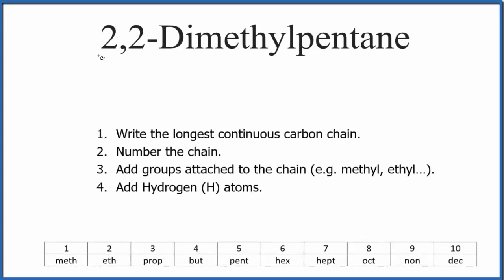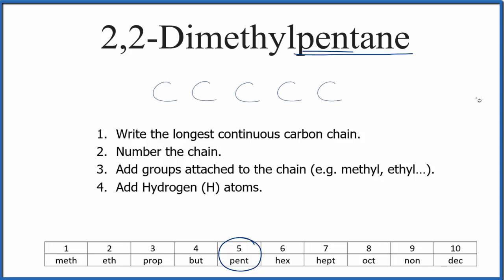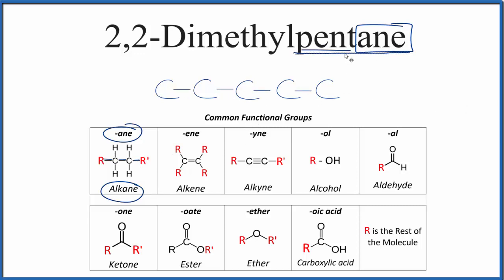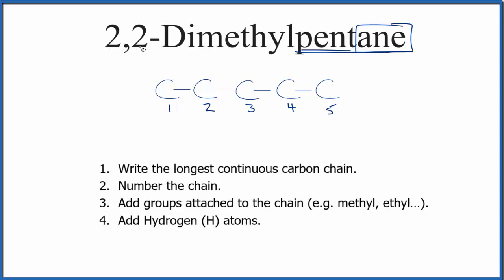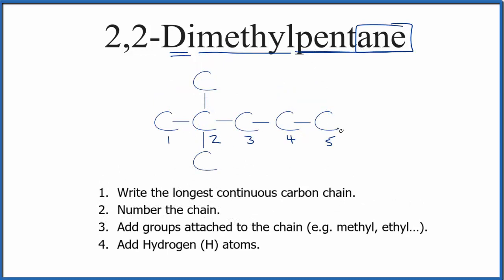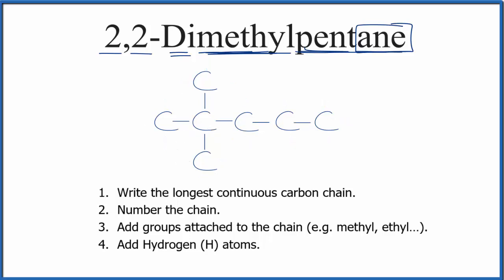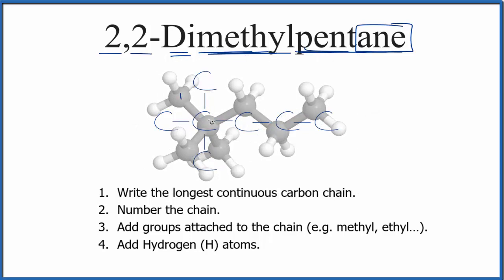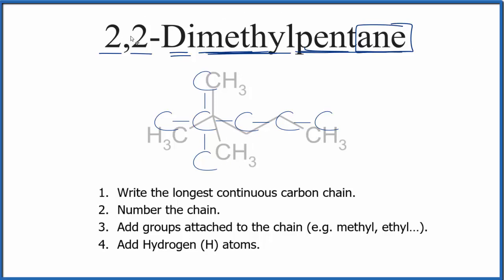How to Write the Molecular Structure for 2,2-Dimethylpentane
To write the structure for organic molecule 2,2-Dimethylpentane we’ll start by writing the longest Carbon chain (called the parent chain).   Pentane is an alkane with five carbon atoms connected with single bonds.  Next, we’ll number the Carbon atoms one through five.

Since it is 2,2-Dimethylpentane we’ll put two methyl groups (CH3) on Carbon atom number two.  Each Carbon atom will have four single bonds so we'll add H atoms to each Carbon until there are four single bonds.   This will give us the correct structure for 2,2-Dimethylpentane  (we can consider this a Lewis Structure).

Note that each Carbon atom is sp3 hybridized in 2,2-Dimethylpentane  and the molecular geometry with respect to each Carbon will be tetrahedral.   The bond angles between atoms will be 109.5 degrees.  This gives us the shape of the molecule.